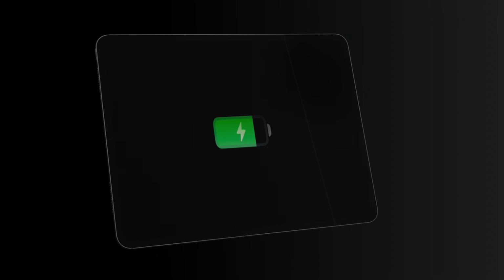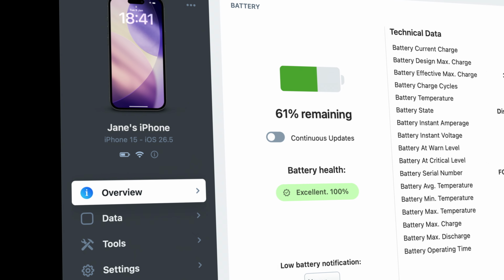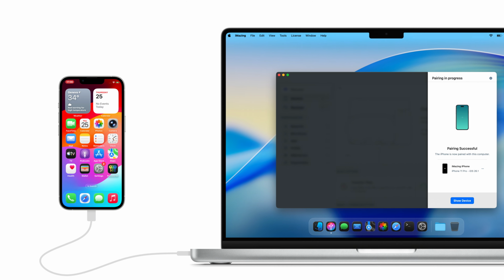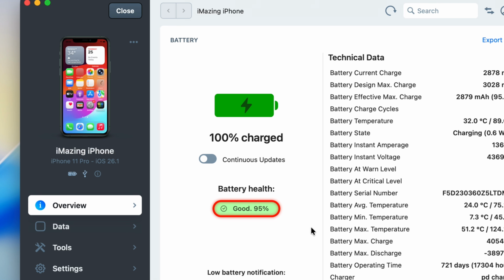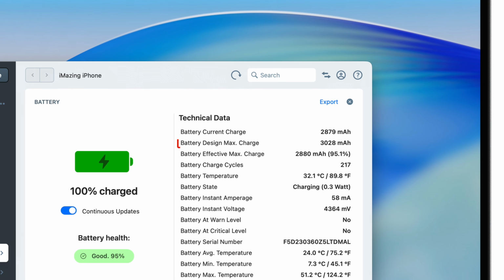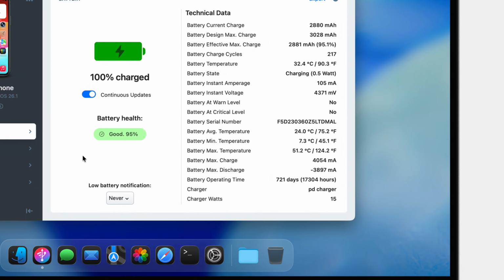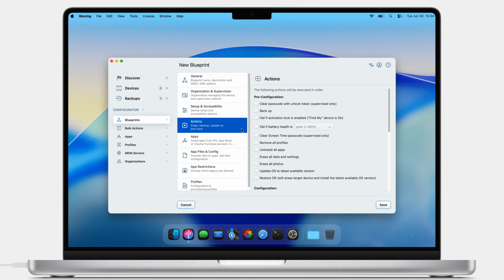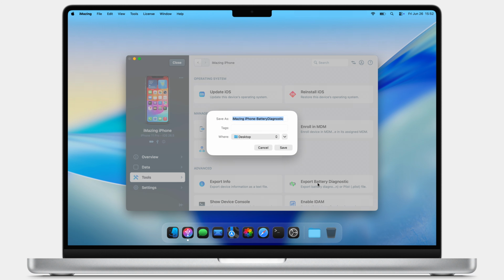Check iPhone & iPad battery health with iMazing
Wondering how much life your iPhone or iPad battery really has left? iMazing's battery window gives you the full picture in seconds — read straight from the device.

In this tutorial:
✓ Find your battery health rating (Excellent, Good, Average, Poor)
✓ Continuous Updates for real-time readings
✓ Read charge cycles, effective vs. design capacity & charger info
✓ Export your battery data — text file, JSON or Plist
✓ Check battery health in bulk across a fleet with iMazing Configurator
✓ Low Battery Notifications, even over Wi-Fi
Battery diagnostics is a free feature in iMazing.